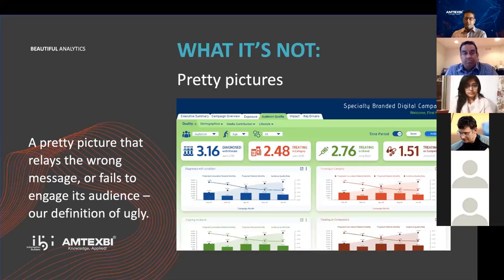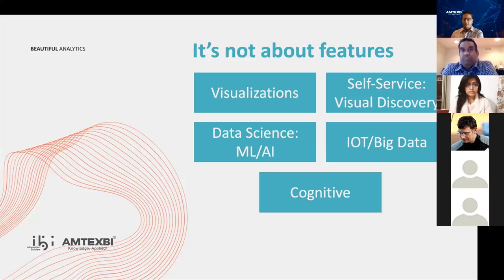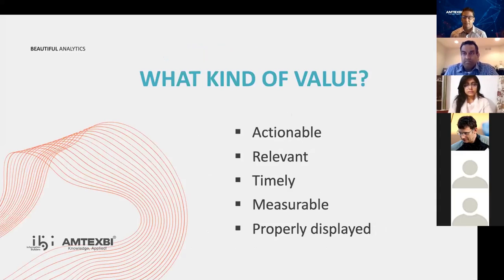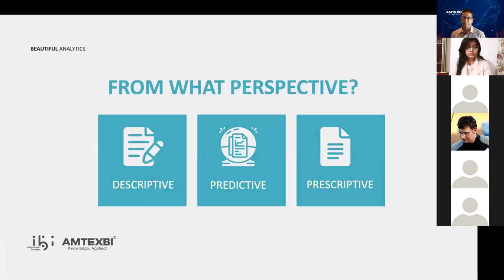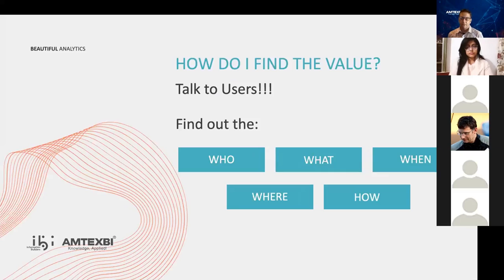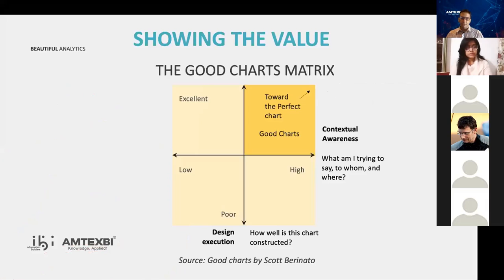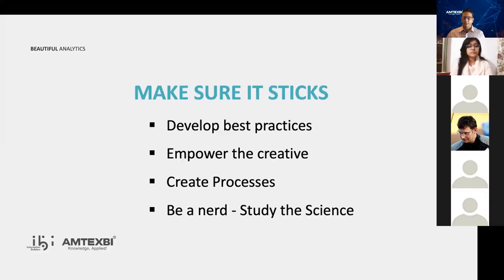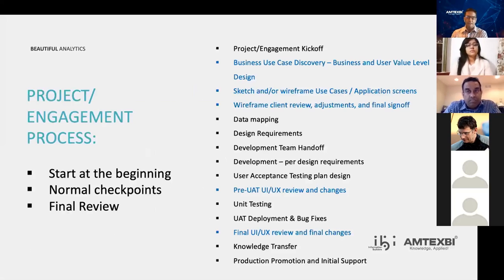Are your Dashboards Ugly by Tim Howard